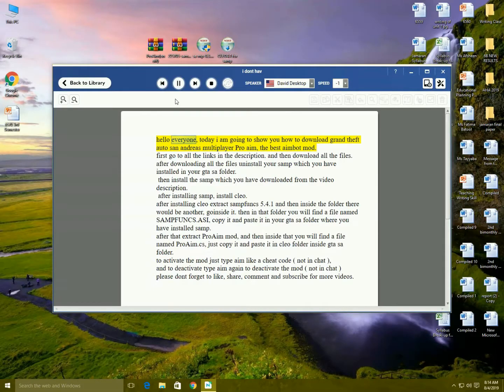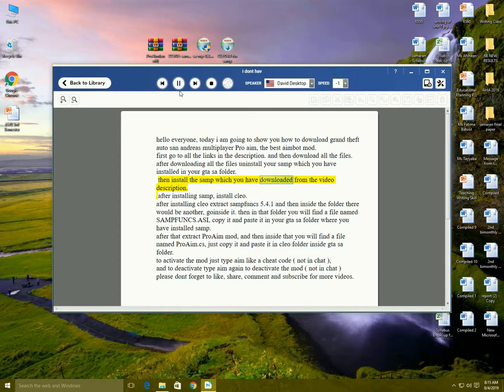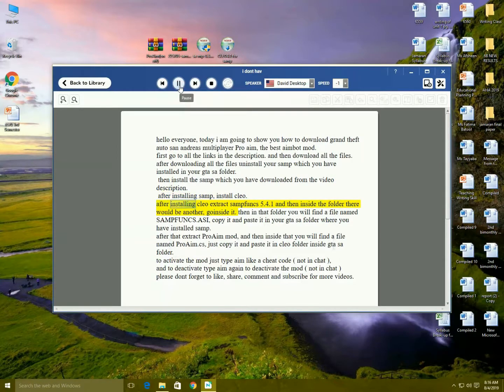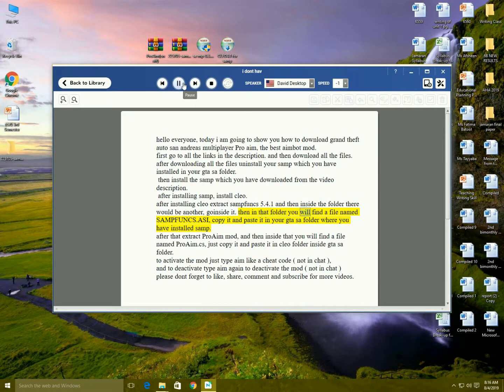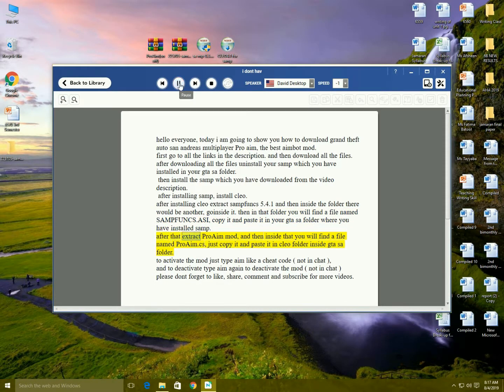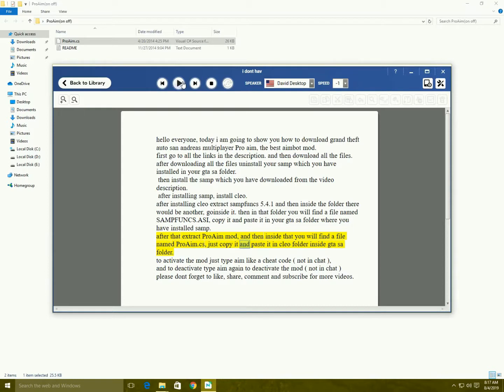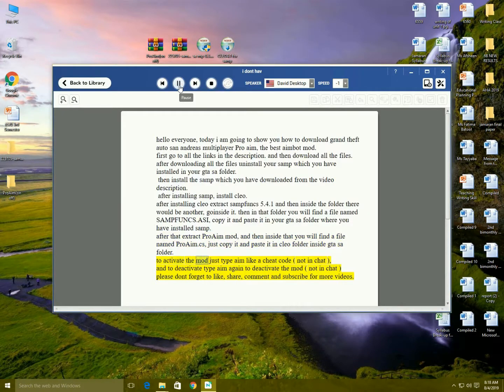How to download GTA SA-MP Pro Aim ( best Aim bot ) mod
hello everyone, today I am going to show you how to download grand theft auto san Andreas multiplayer Pro aim, the best aimbot mod.
first, go to all the links in the description. and then download all the files. after downloading all the files uninstall your samp which you have installed in your GTA SA folder.
 then install the samp which you have downloaded from the video description.
 after installing samp, install Cleo.
after installing Cleo extract sampfuncs 5.4.1 and then inside the folder there would be another, go inside it. then in that folder, you will find a file named SAMPFUNCS.ASI, copy it and paste it in your GTA SA folder where you have installed samp.
after that extract ProAim mod, and then inside that, you will find a file named ProAim.cs, just copy it and paste it in the Cleo folder inside the GTA SA folder.
to activate the mod just type aim like a cheat code ( not in chat ),
and to deactivate type aim again to deactivate the mod ( not in chat )